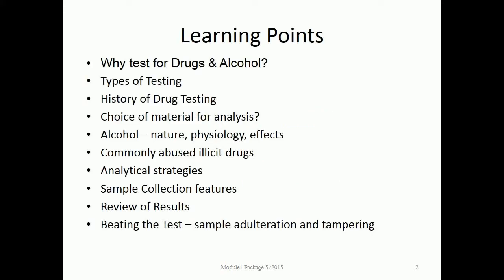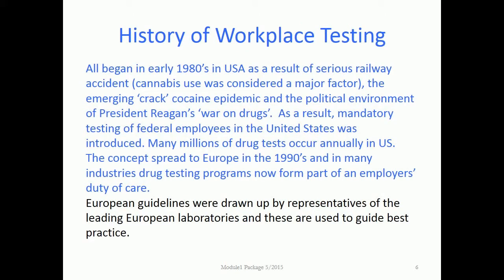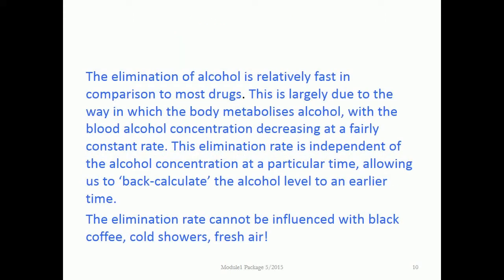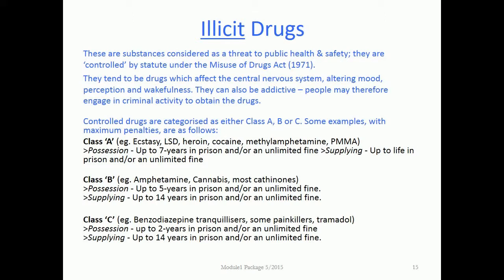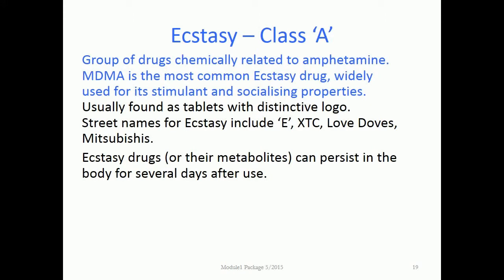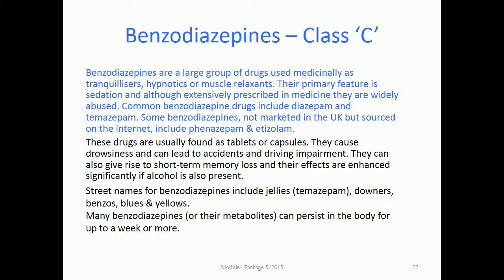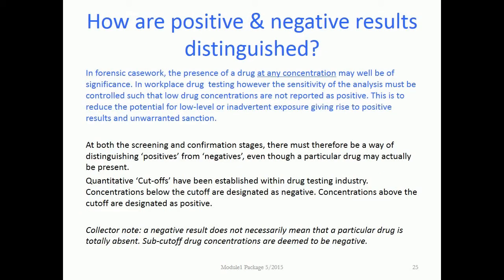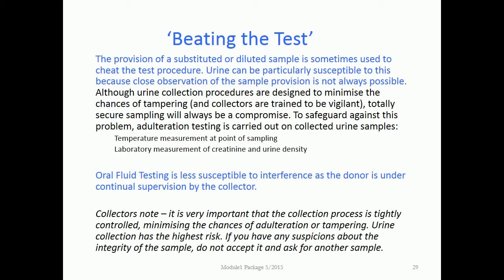NIVHA Test 1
NIVHA presentation test number 1